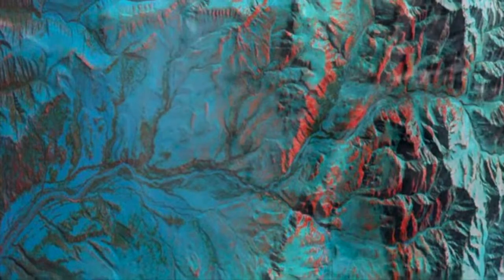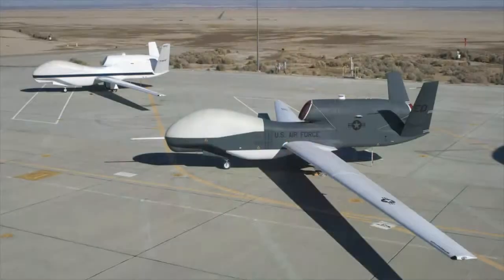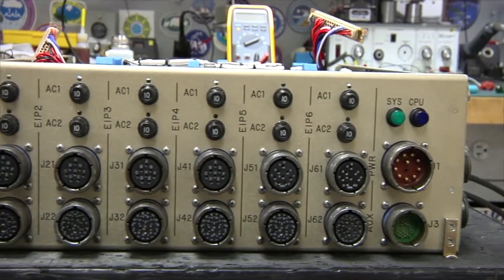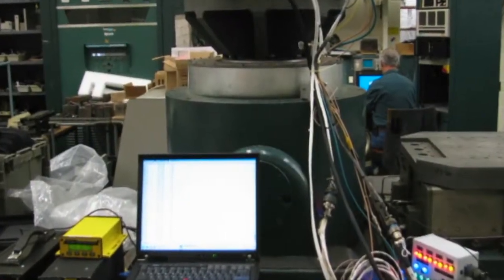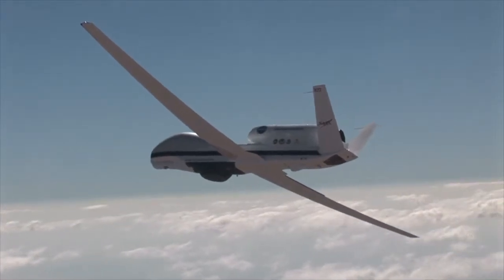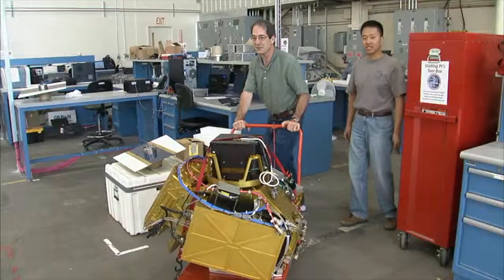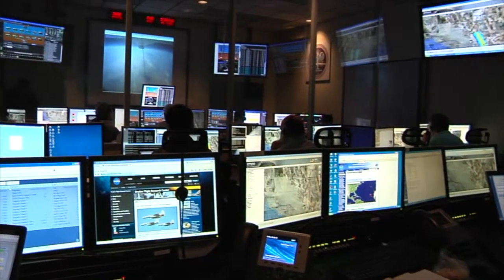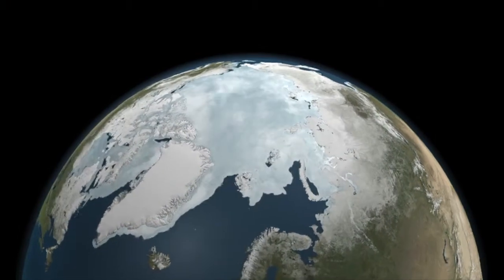Airborne Sensor Networks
This video highlights the history of NASA's development of Airborne Sensor Networks to support remote sensing on a variety of NASA Earth Science research aircraft.